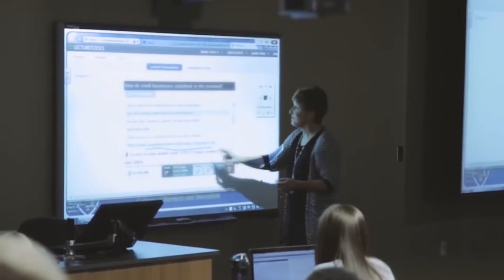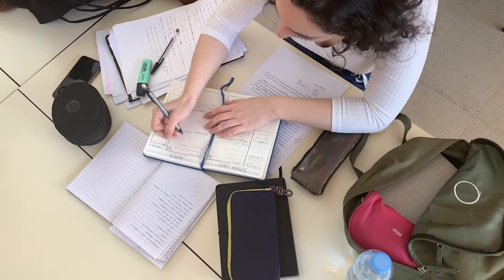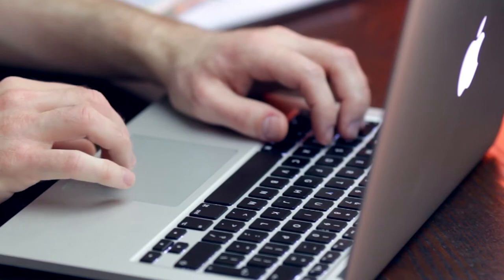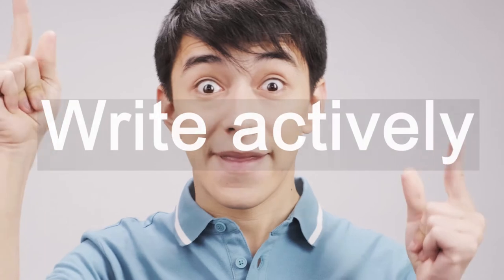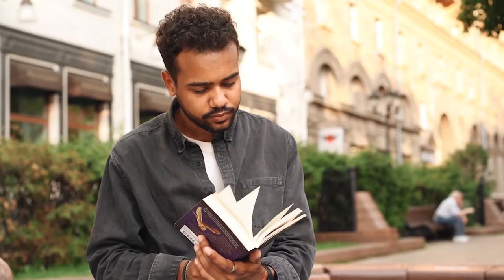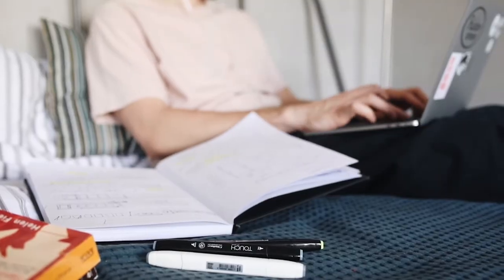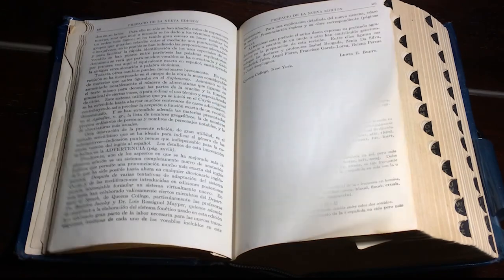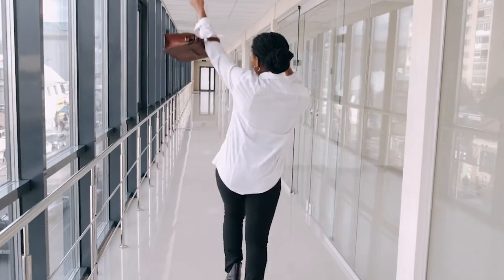Writing Effective Lecture Notes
Lectures are filled with useful information that is delivered in a very short space of time and often at high speed, so how do you get everything that you need to know written down in as productive a way as possible? This video should help with that.